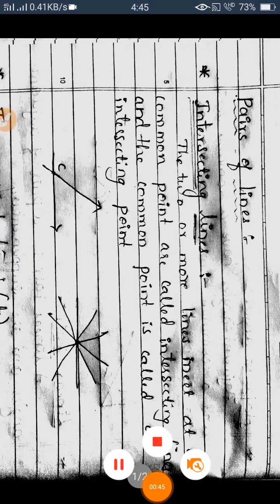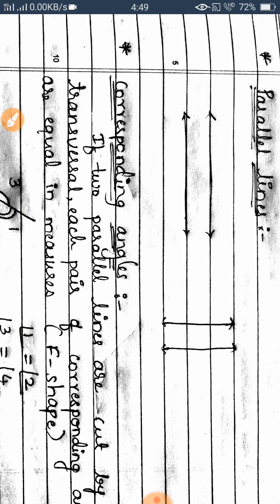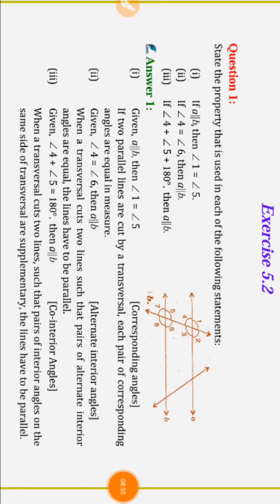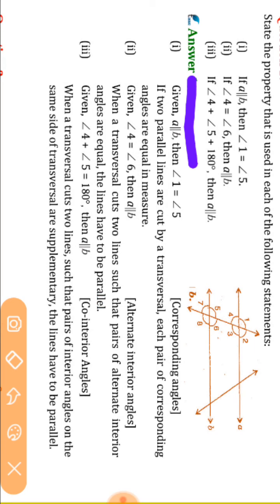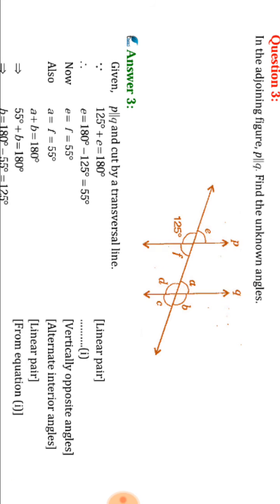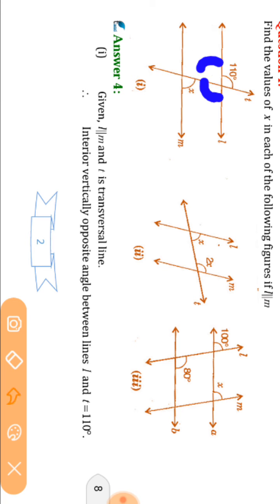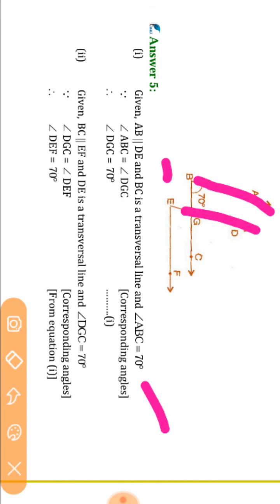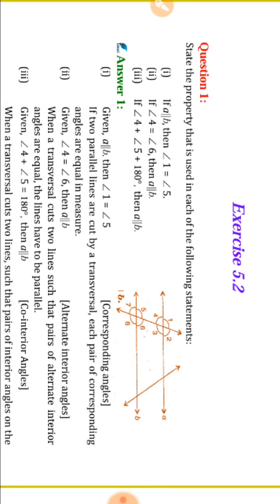Ncert 7th maths Lines and angles part2